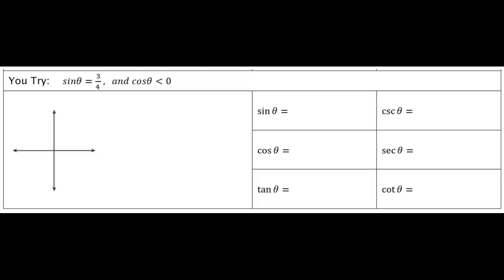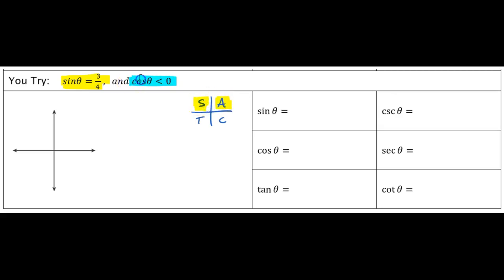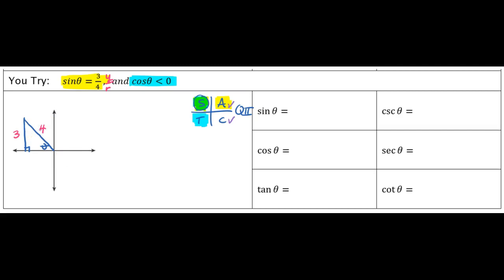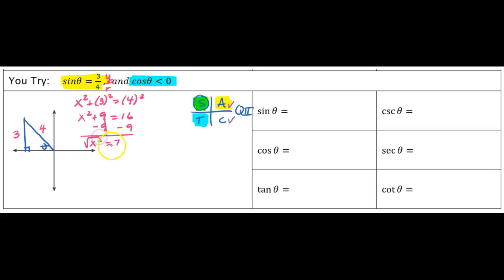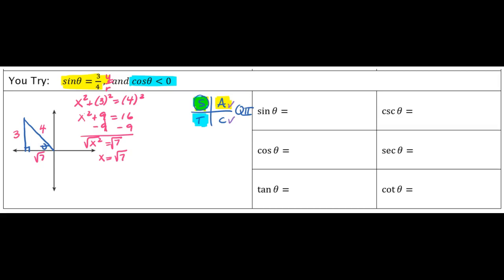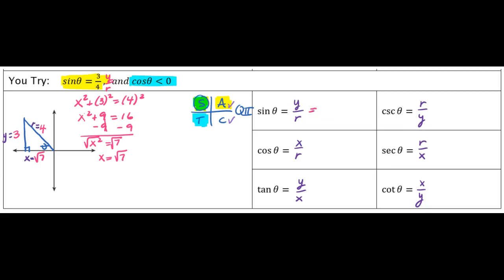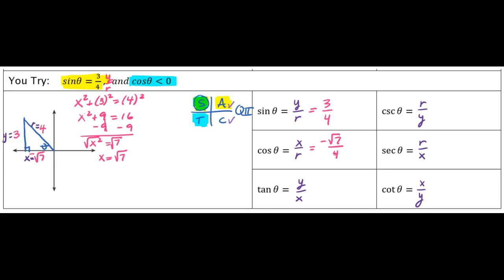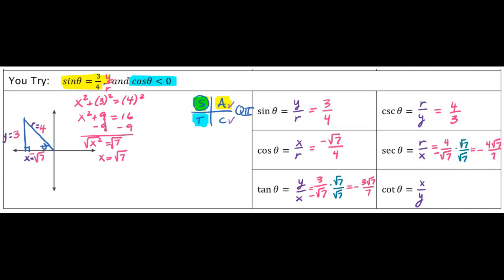7 5 You Try